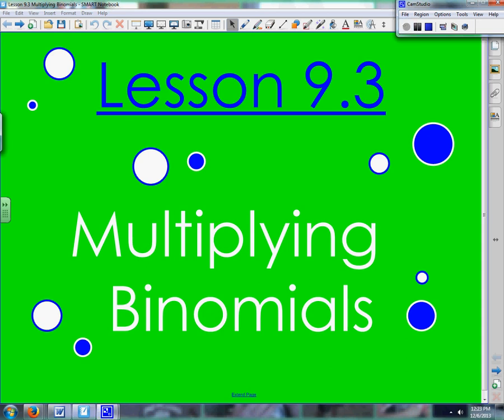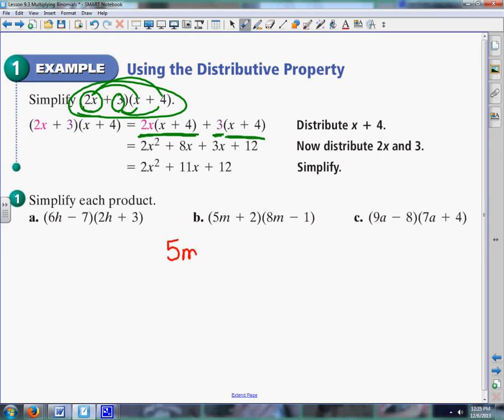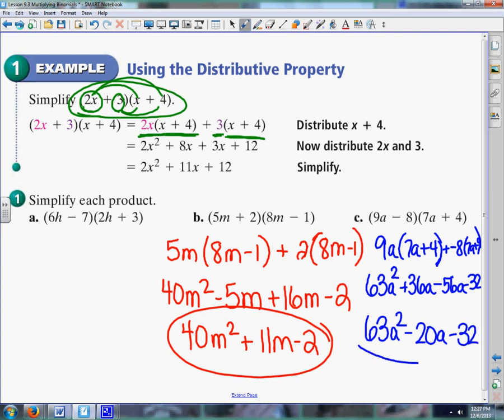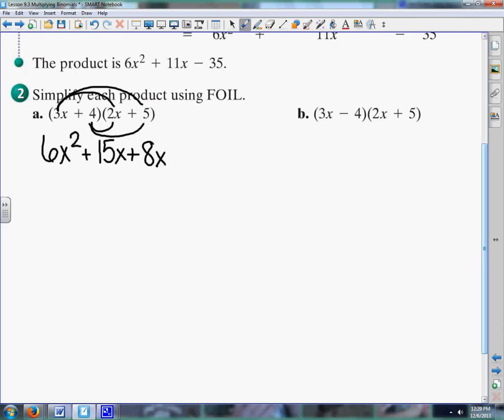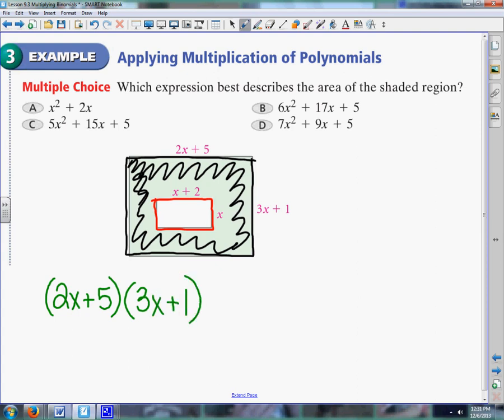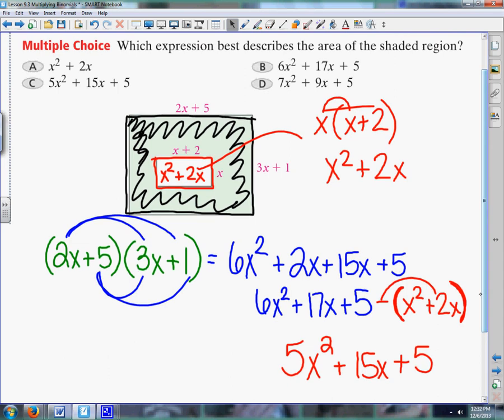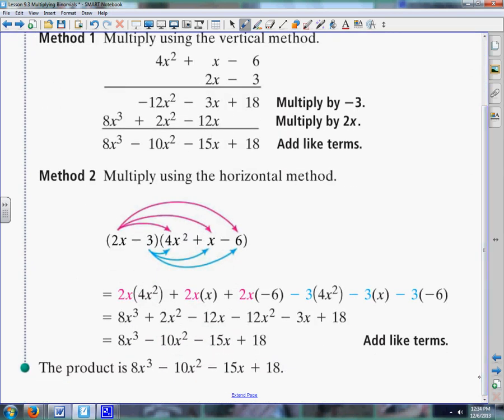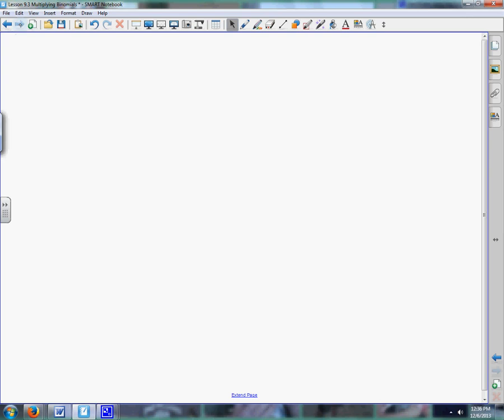Lesson 9 3 Multiplying Binomials